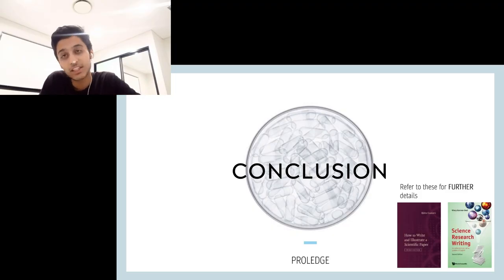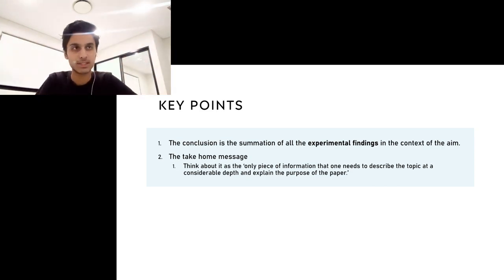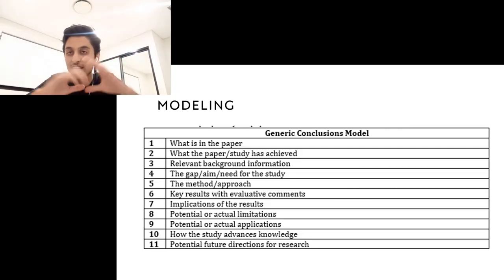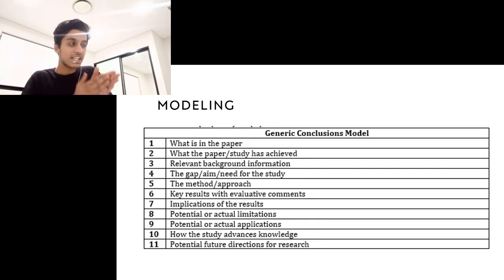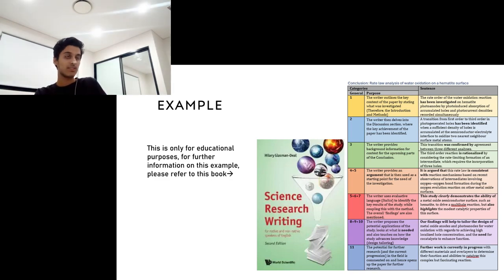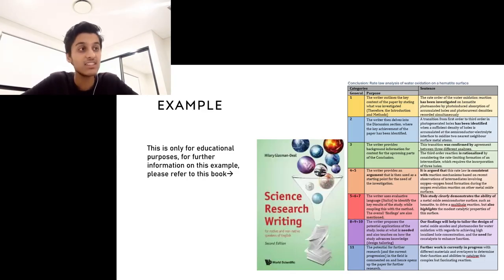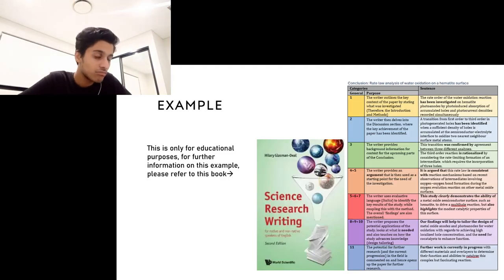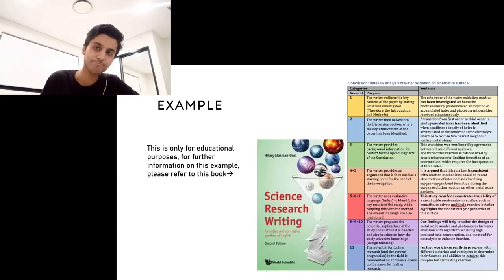CONCLUSIONS: FINISH your SCIENTIFIC PAPER in STYLE: SCIENTIFIC WRITING #6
In the sixth video of this 7-part series, we look at some basic tips that, when implemented, will completely TRANSFORM the way you write your CONCLUSIONS, WITH EXAMPLES.